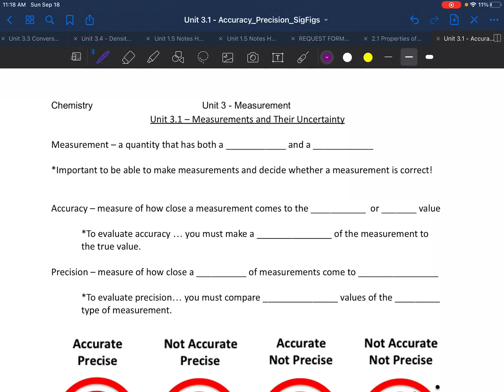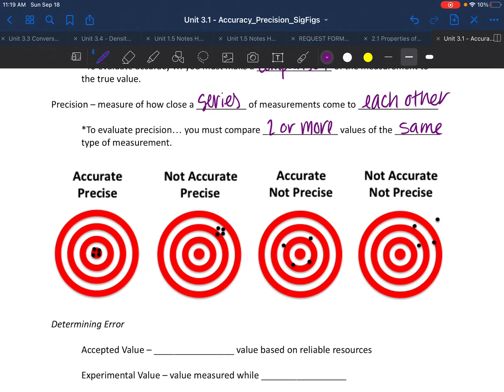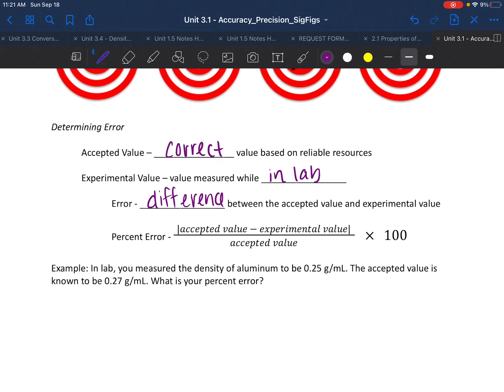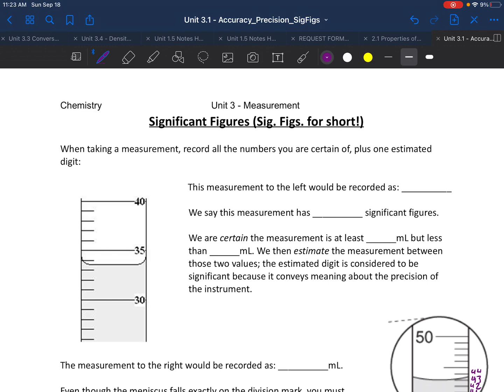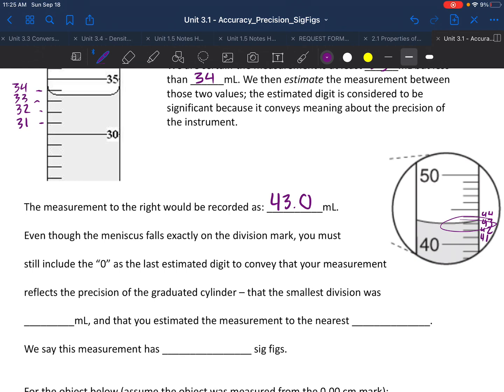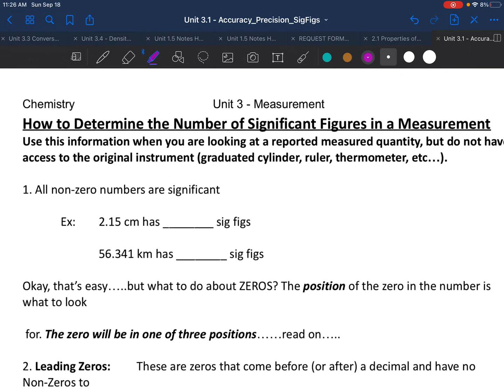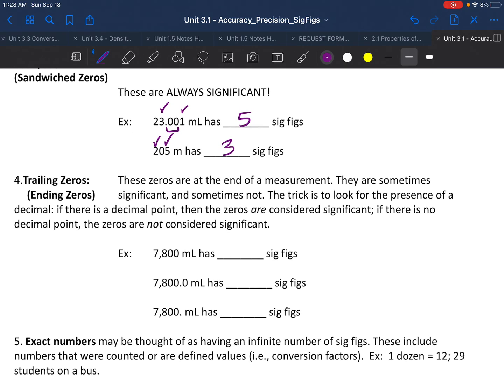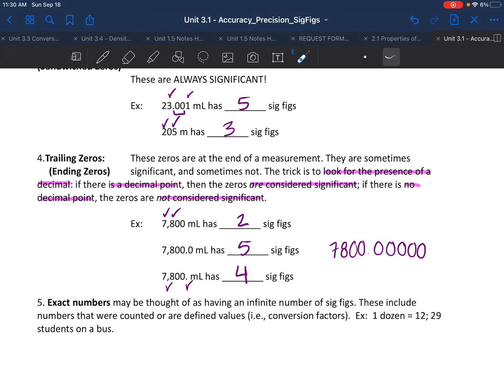Unit 3.1 - Measurements and Sig Figs